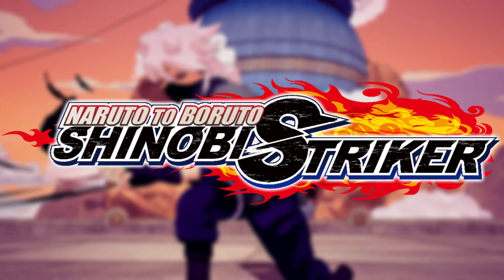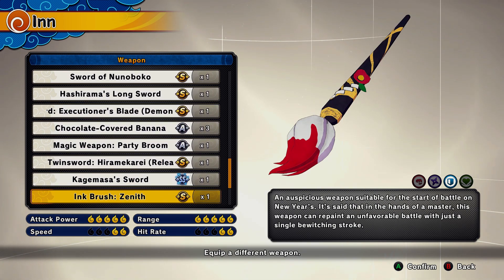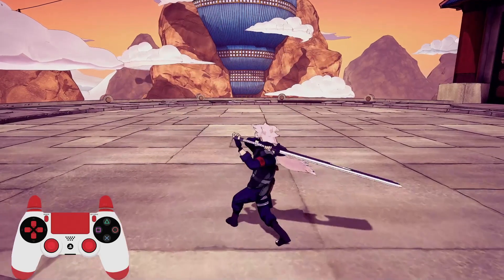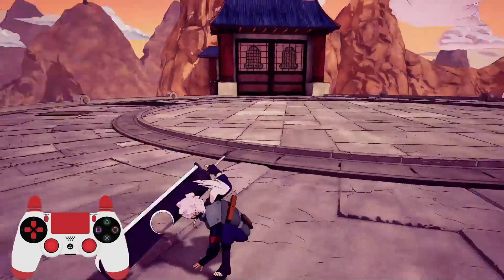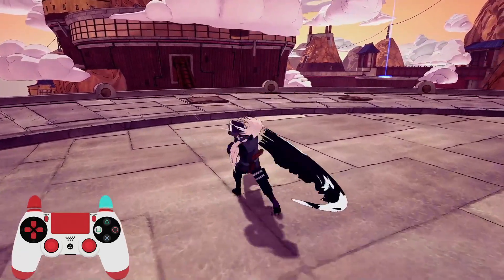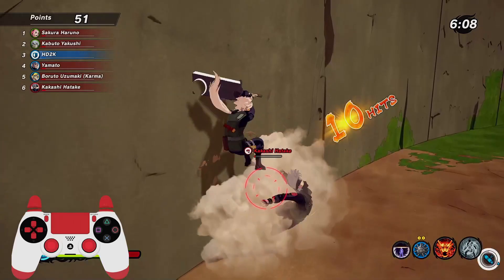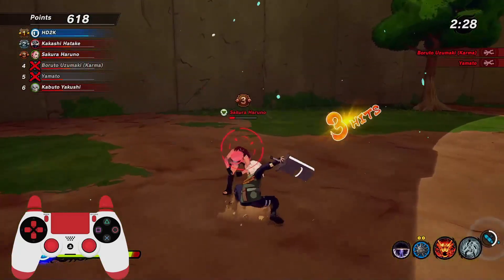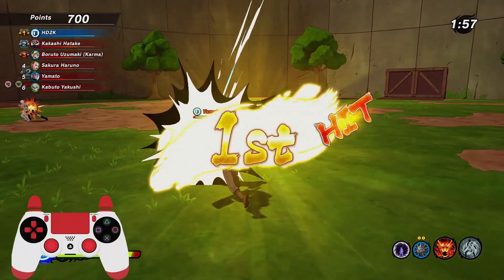The LONG SWORD Combo Tutorial in Naruto to Boruto Shinobi Striker *HELP*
The LONG SWORD Combo Tutorial in Naruto to Boruto Shinobi Striker ...

NARUTO TO BORUTO : SHINOBI STRIKER is a multiplayer online game set in the universe of Naruto. Players will have the pleasure of fighting with their favorite characters and discovering a new gameplay style set in thrilling 3D environments with a completely new graphic style!

🔻 SOCIALS:
✔️ Discord User:
HD2K#6702